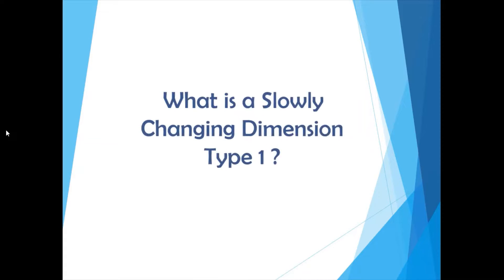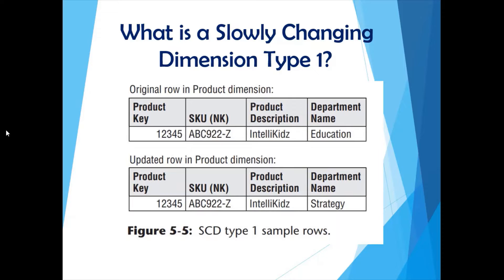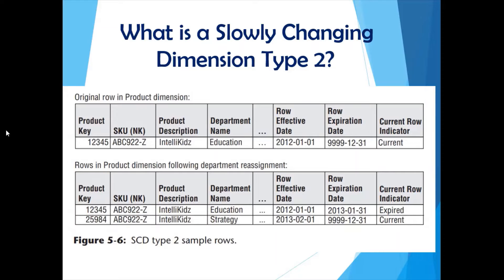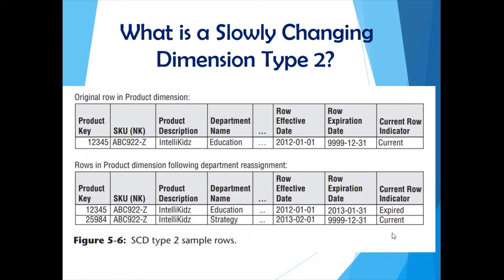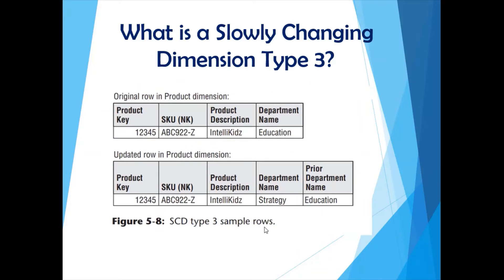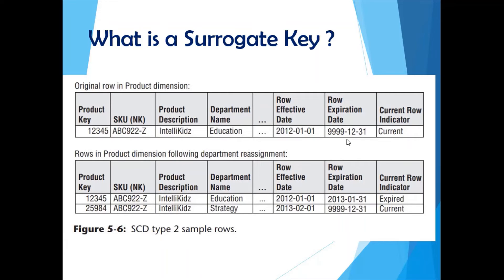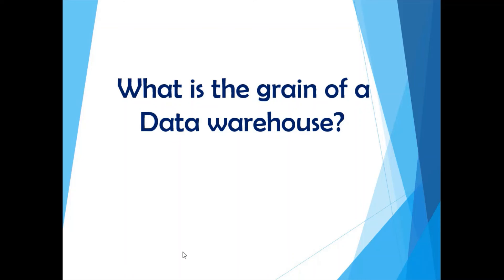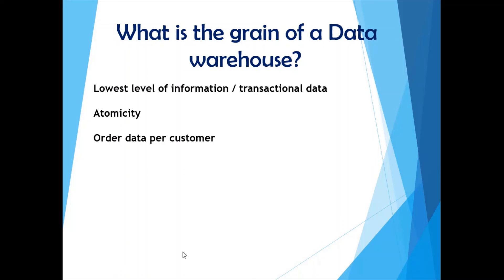Data warehousing Interview Questions and Answers | Slowly Changing Dimension | Surrogate Key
Welcome to the series on Data warehousing Interview Questions and Answers.

In this video we cover questions around the Slowly Changing Dimensions ( SCD) .